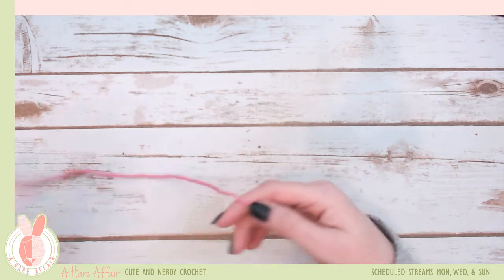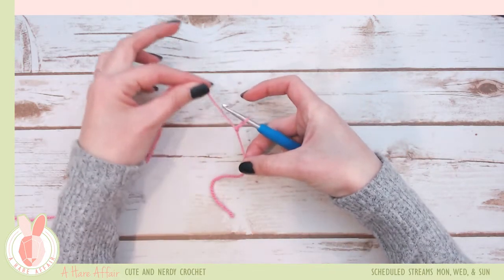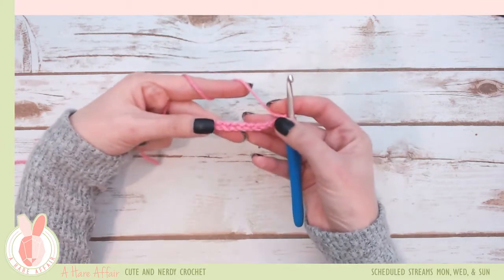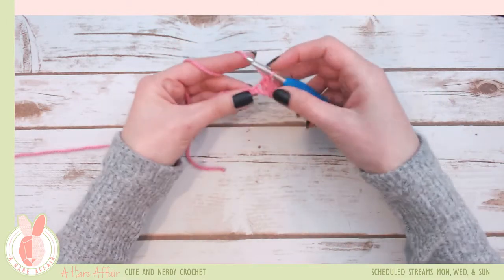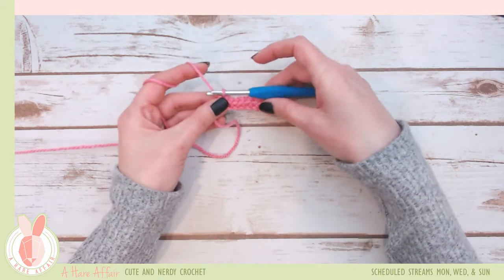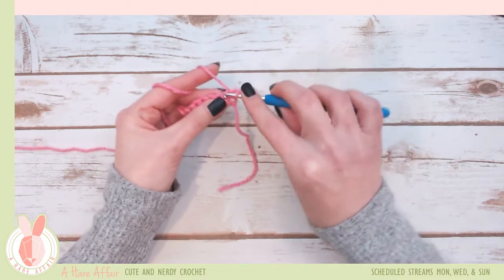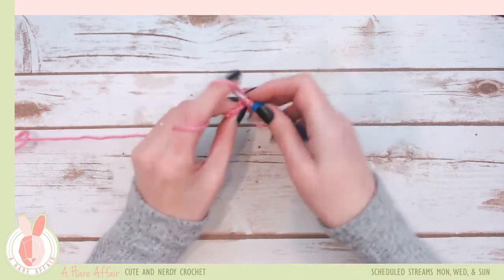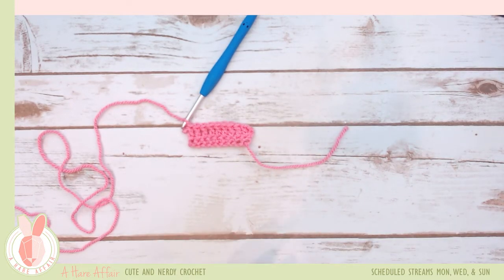Stitching With Hare - Chains, SC & DC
Hare's Crochet Basics Series - Learn how to do basic stitches and techniques.